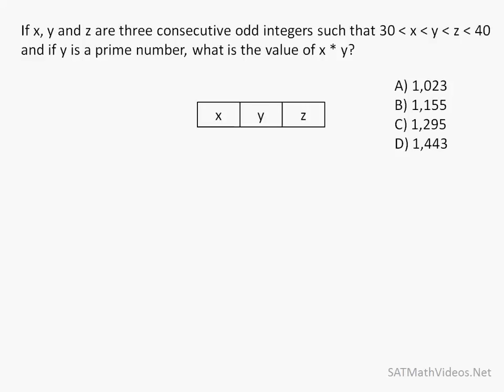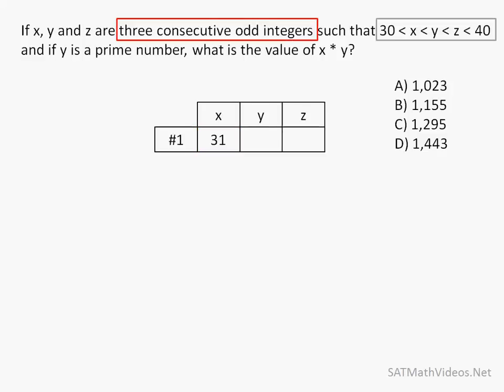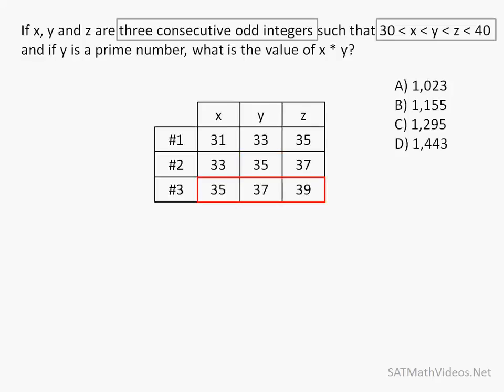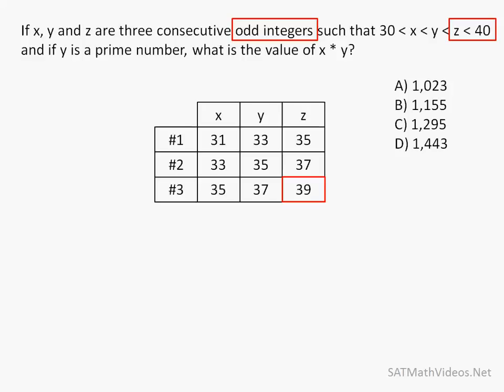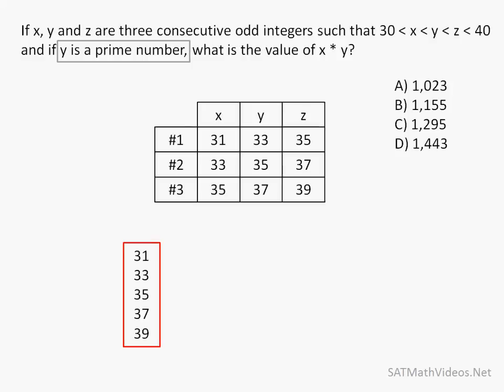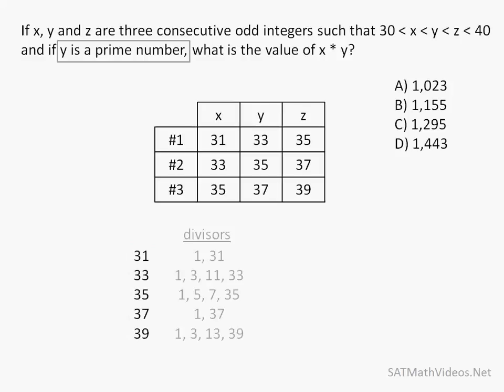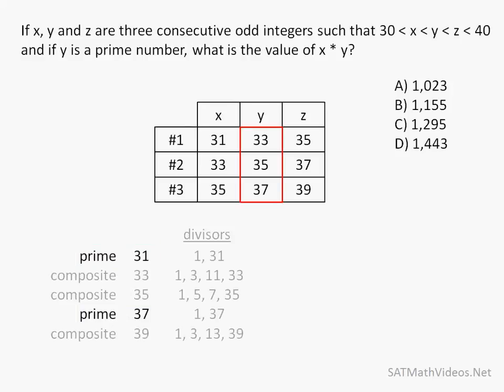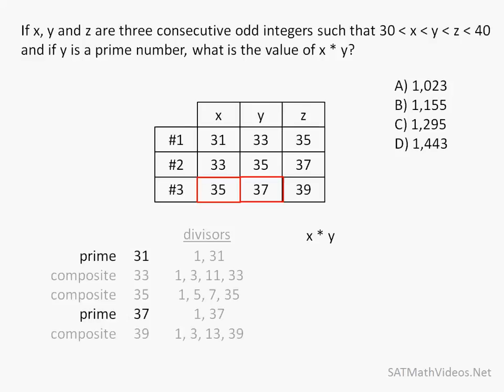SAT Math Problem #001